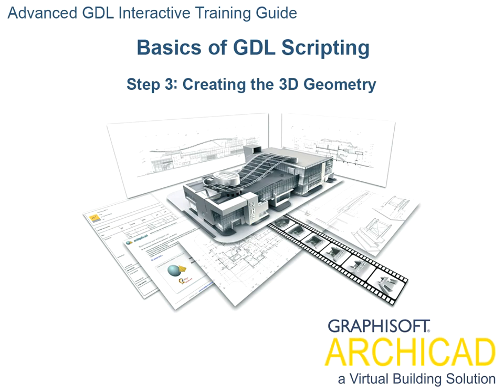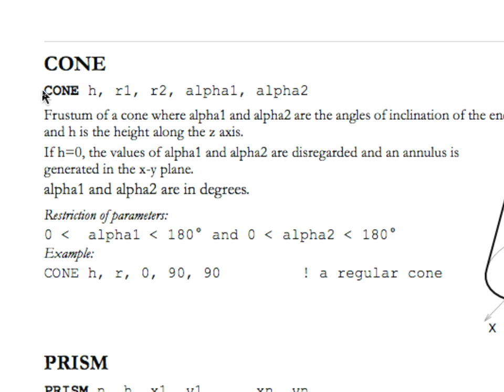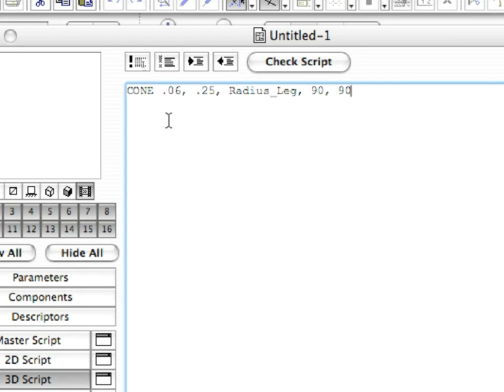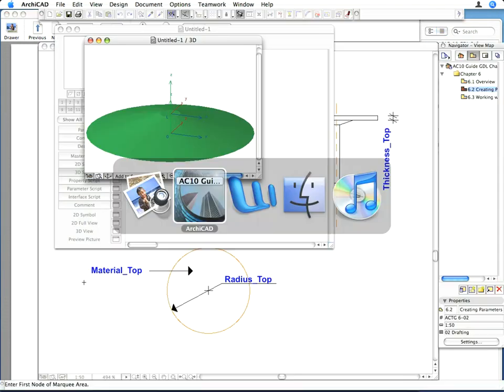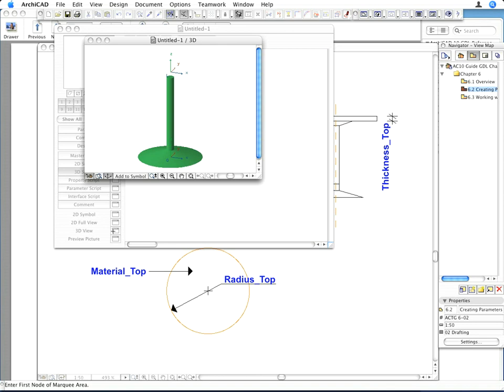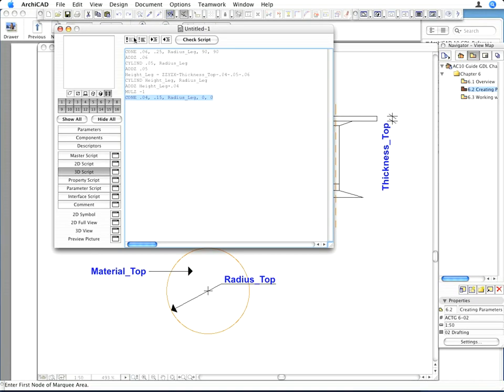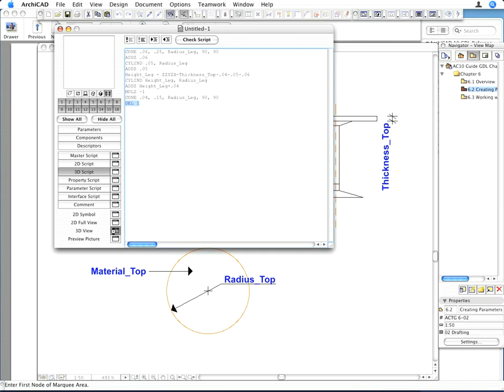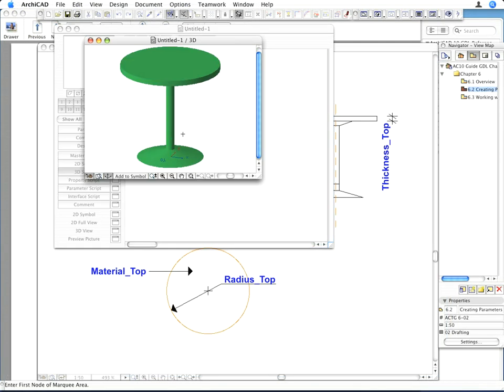ArchiCAD Building Object Creation ITG 6-3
In this movie: Basics of GDL Scripting - Creating the 3D Geometry